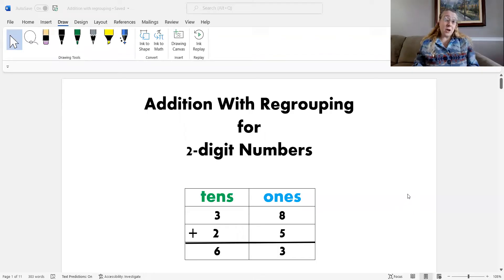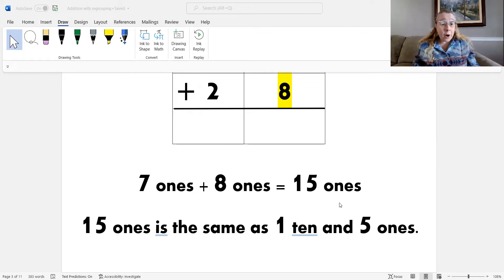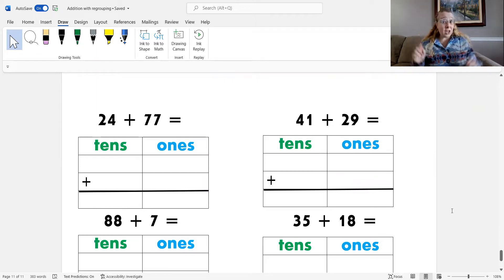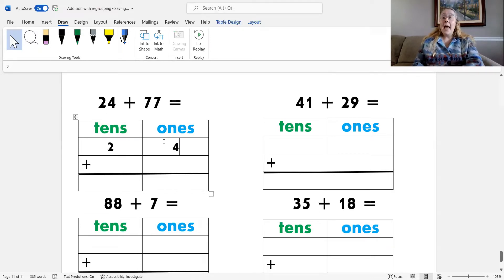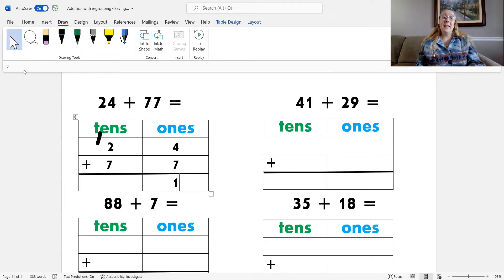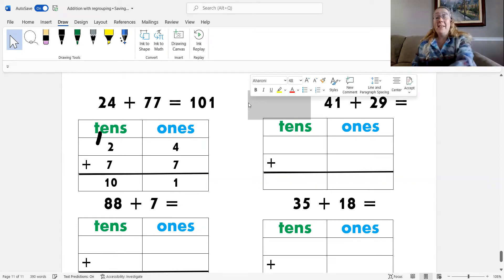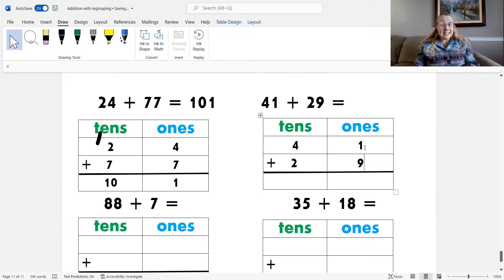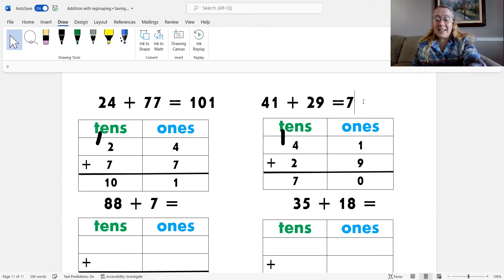Addition of 2 digit Numbers With Regrouping Lesson 3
Learn how to add 2 digit numbers with regrouping.  In this lesson students learn how to use a place value chart to add 2 digit numbers with regrouping. This is lesson 3 of 3.